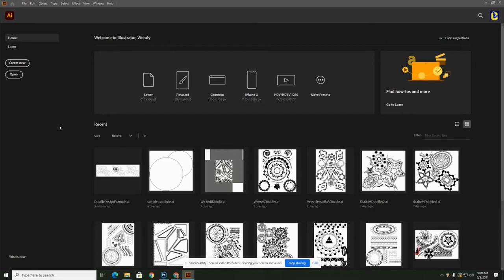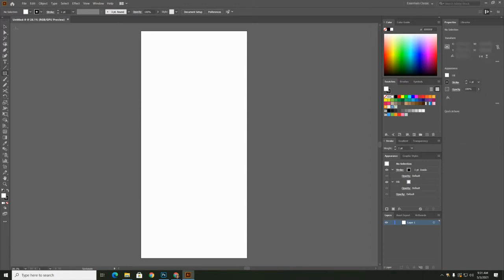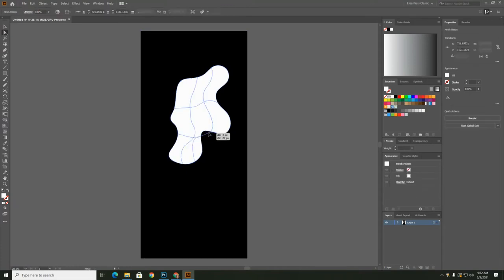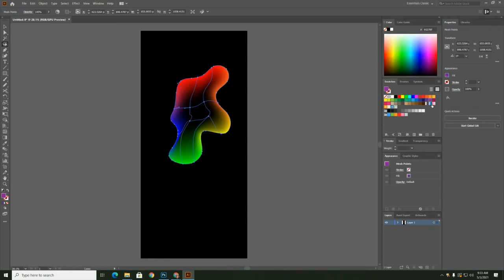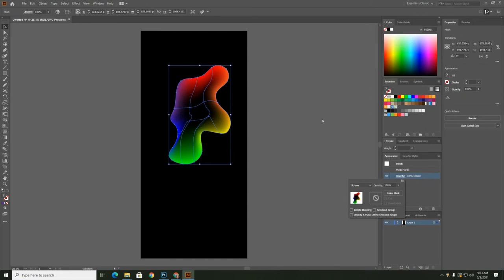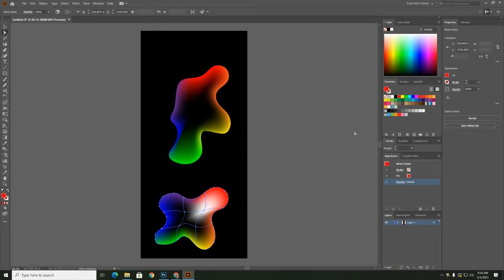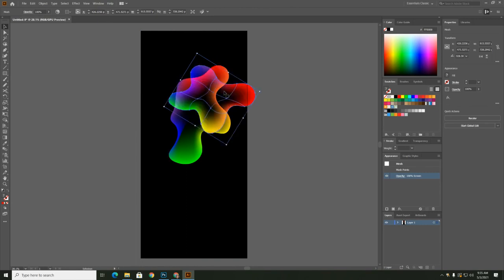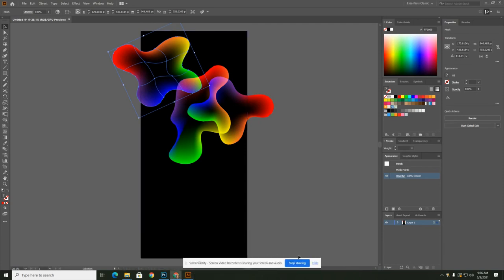Blob Wallpaper in Adobe Illustrator